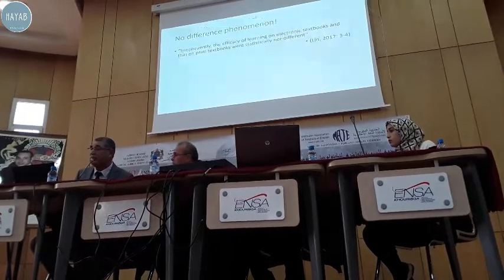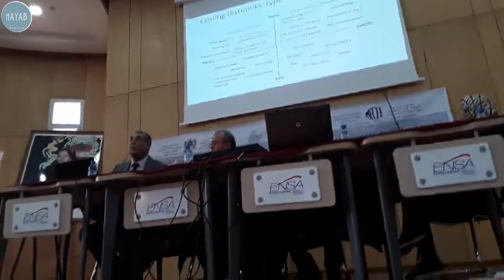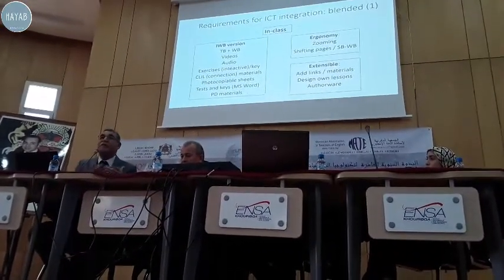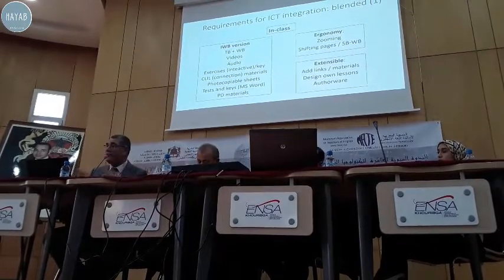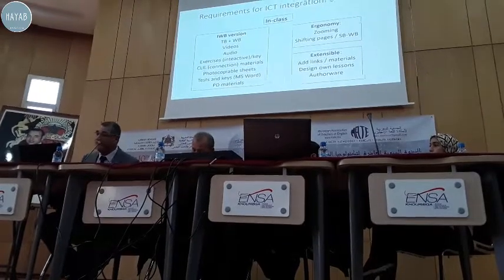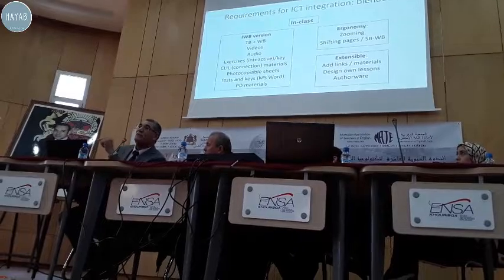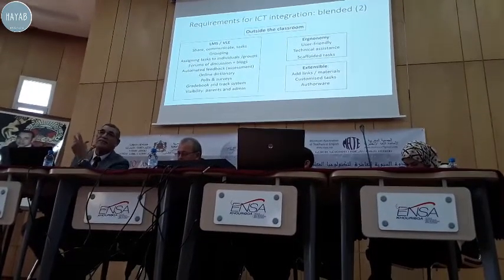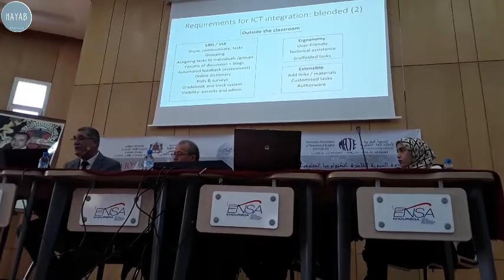MATE 10 ICT Conference: Abdelmajid Bouziane - ESL/EFL textbooks in the digital era